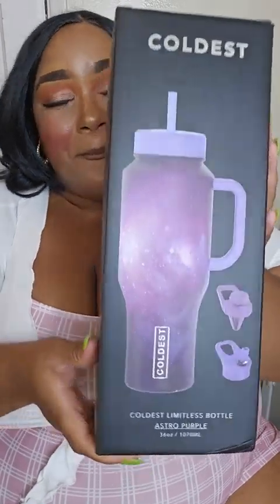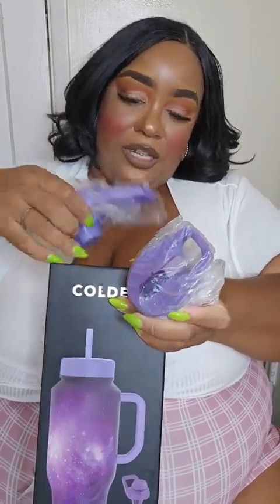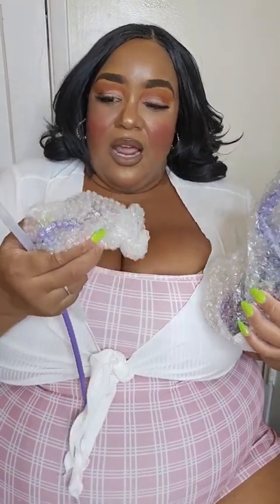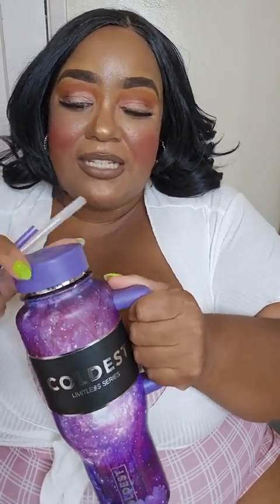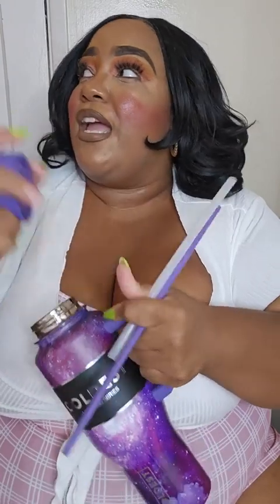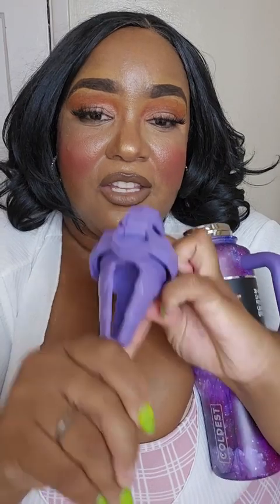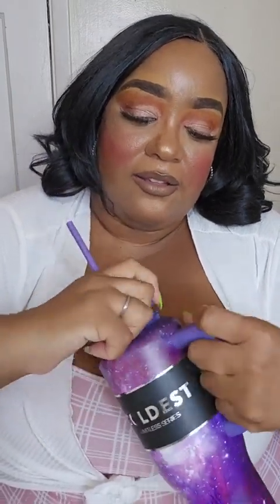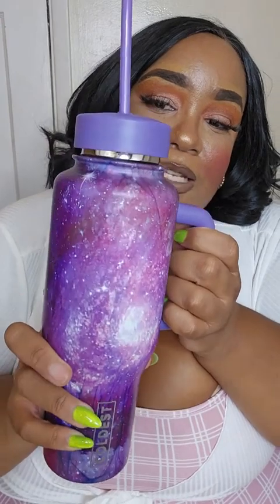UNBOXING MY NEW COLDEST LIMITLESS WATER BOTTLE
TIFFANY'S SOCIALS

FOLLOW ME ON ALL SOCIAL MEDIA PLATFORMS @DIVATEETEE

OR SEARCH IN GROUPS FLY FLUFFY AND FABULOUS